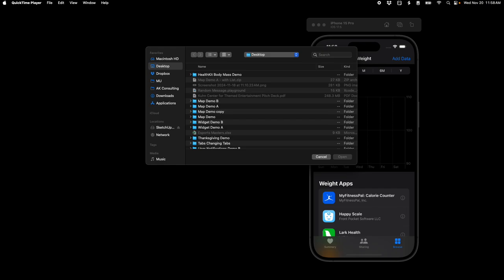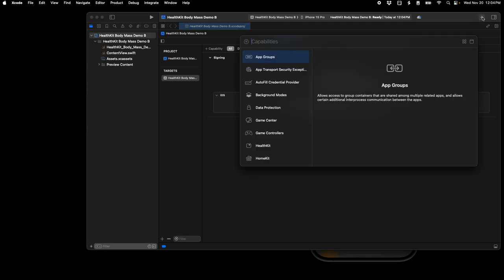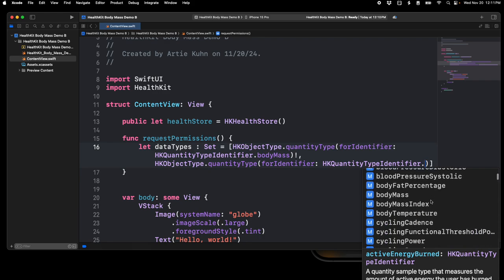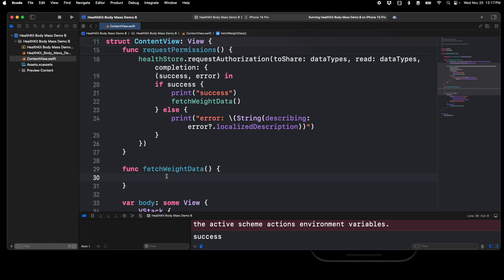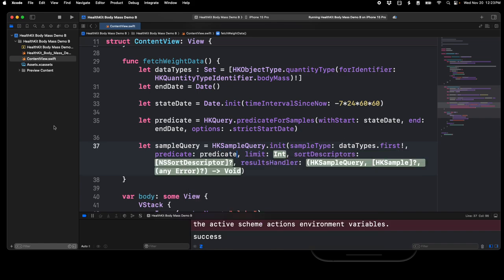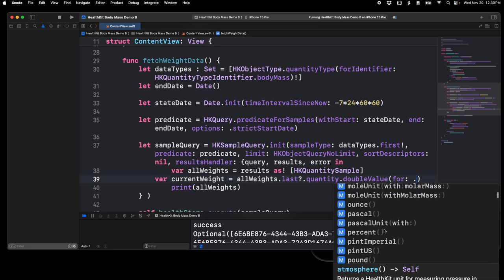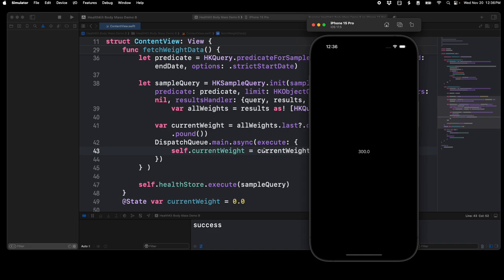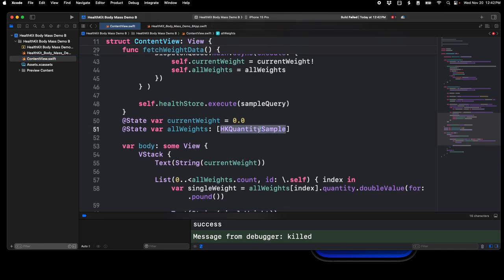MVC: HealthKit and SwiftUI Demo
Minimal Viable Code: Simple getting started demo code for integrating HealthKit with SwiftUI. Specifically, leveraging HealthKit to retrieve body mass (weight) and displaying the week's measurements.